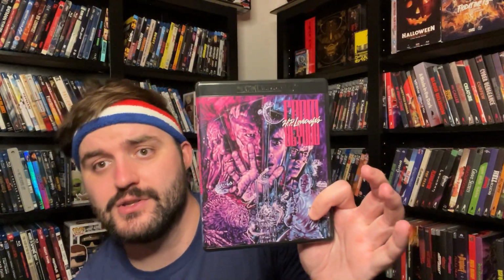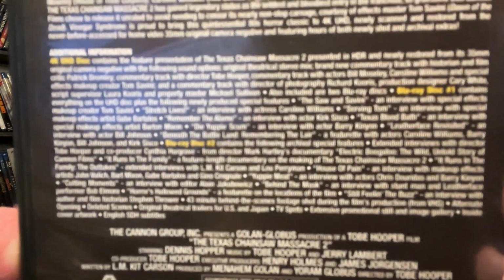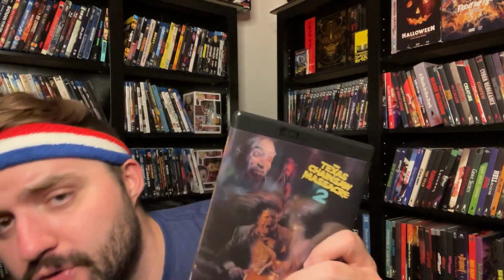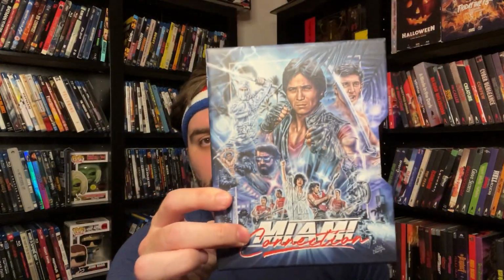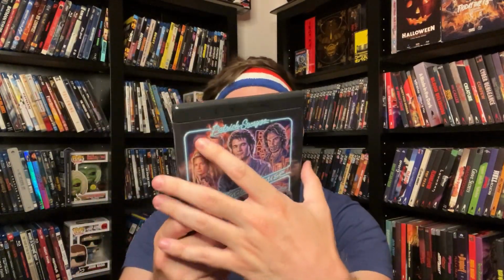The Best Vinegar Syndrome Blu-Rays (And Why You Need Them)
Vinegar Syndrome has some of the best Blu Ray releases ever. They do physical media right especially on Blu Ray and 4K UHD. Here are The 5 Best Vinegar Syndrome Blu Ray Releases.